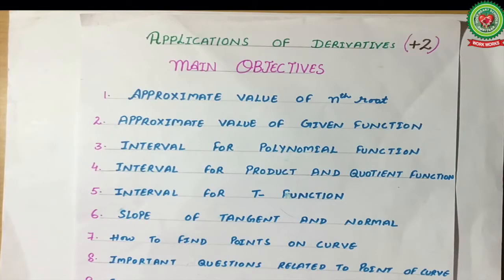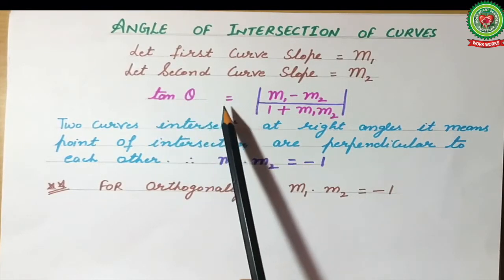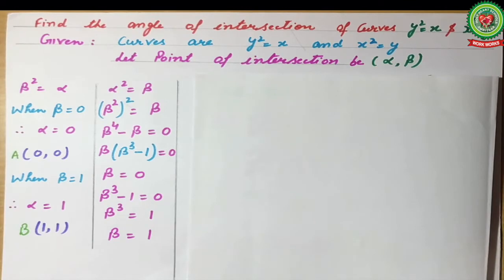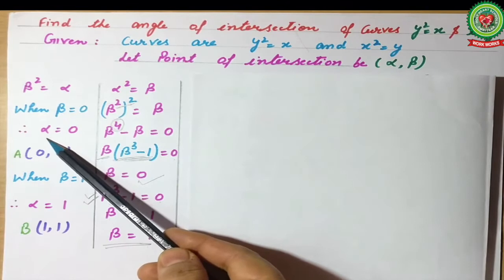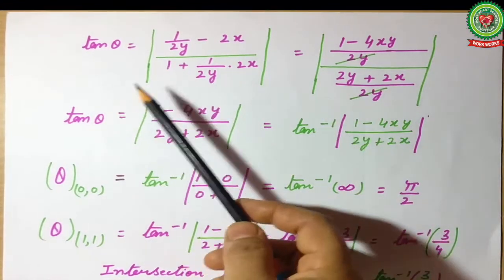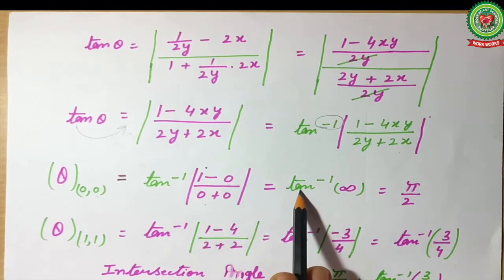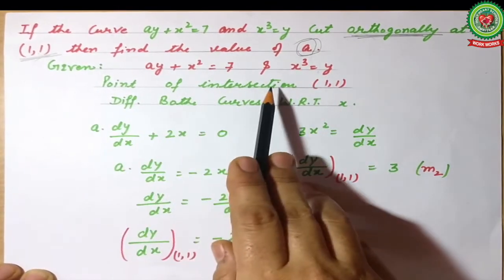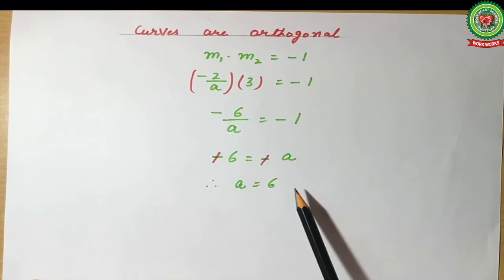AOD Angle of Intersection|Class 12|Maths|Holy Heart Schools|June 23